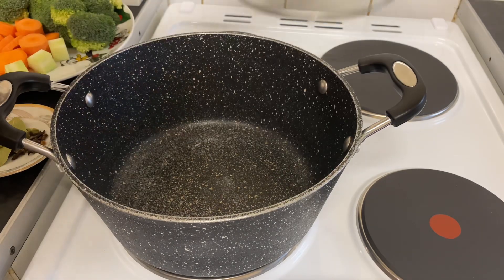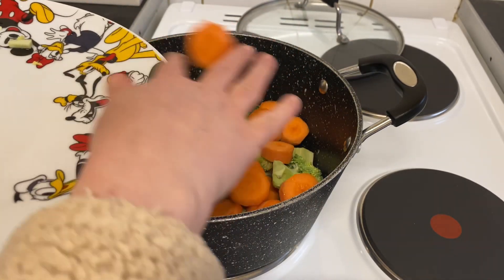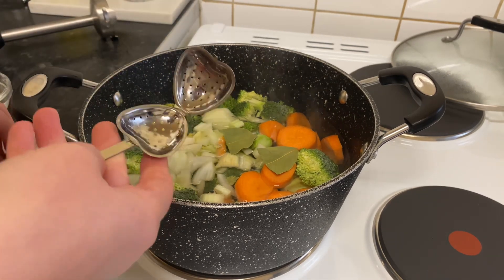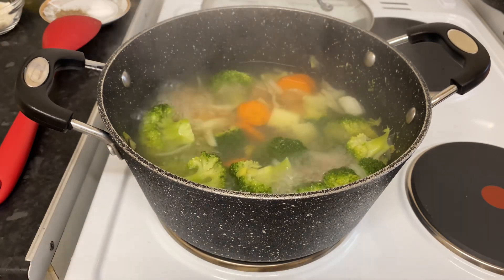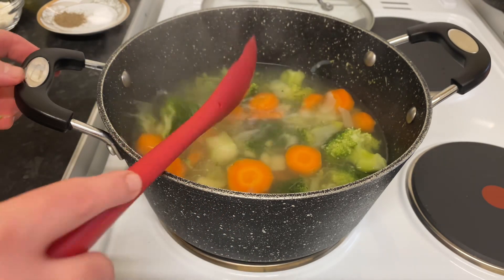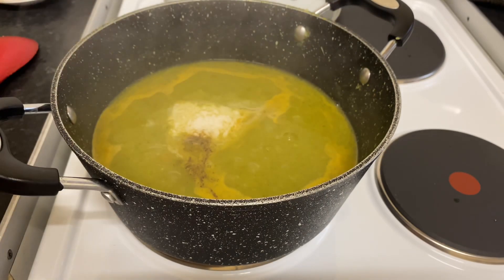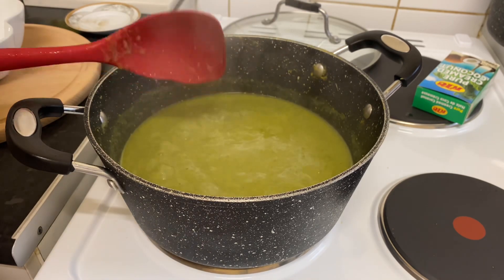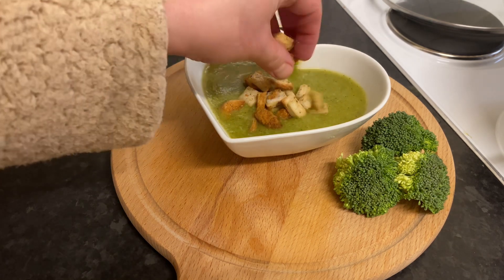Broccoli soup diet recipe 🍵 Help you to loose weight quickly. Healthy soup for weight loss 🍵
Broccoli soup ingredients :
1 small broccoli
1 chopped carrot
1 chopped onion
1 celery
Salt and black pepper to taste
1 litre of water
3 tbs of pure coconut cream

Pure coconut cream It contains no cholesterol and it's a great source of protein, antioxidants, phosphorus, magnesium, folate and potassium.